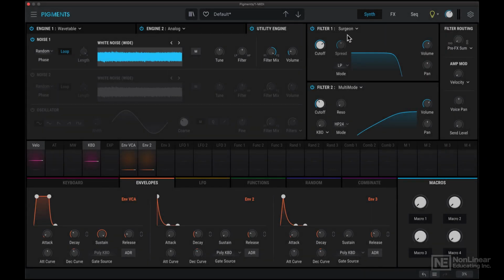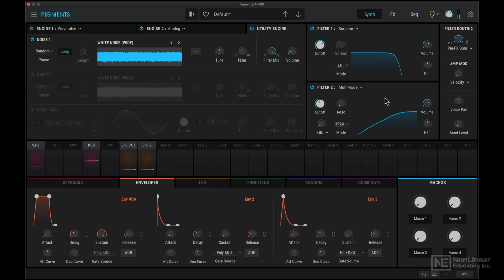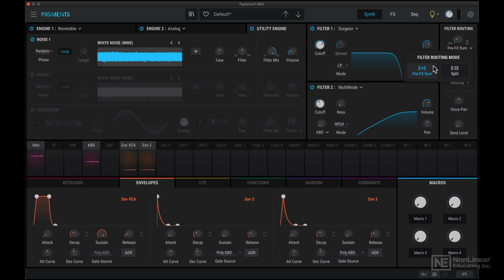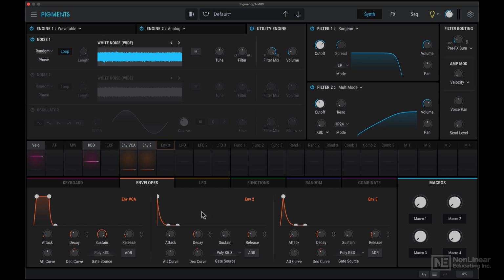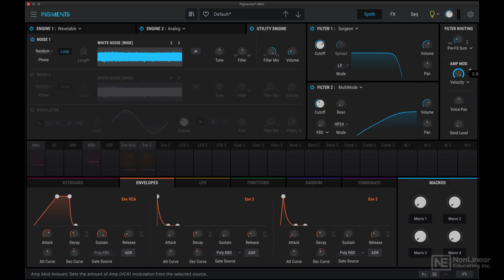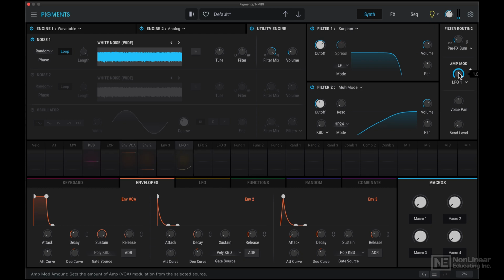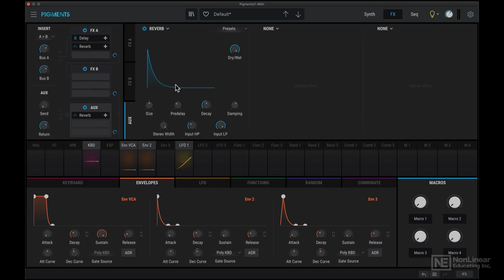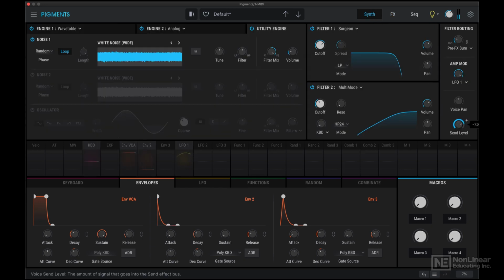10 Global Section